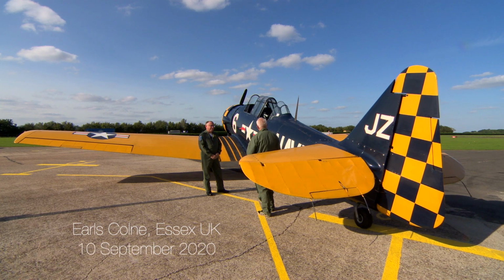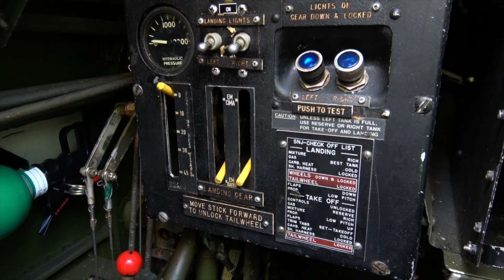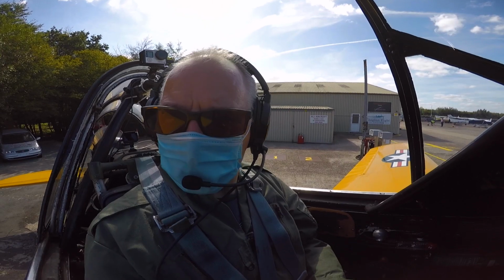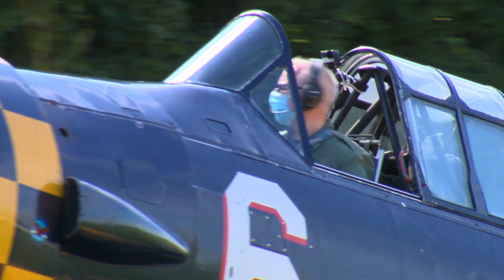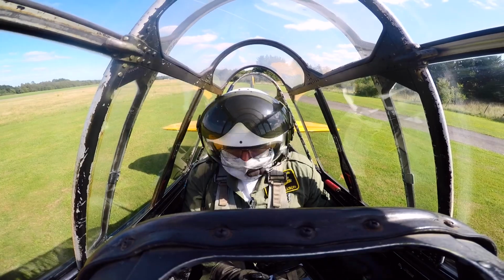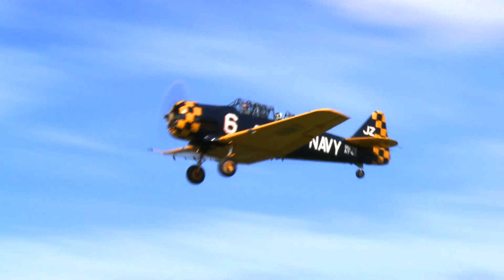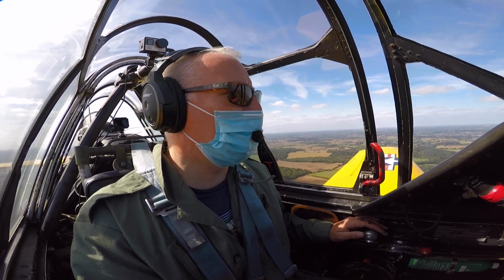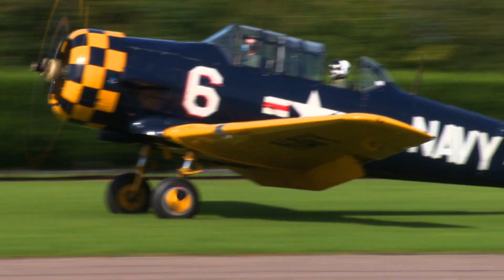Learning to fly the Harvard - The Flying Reporter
My first lesson in a 1942 WW2 T6 Harvard at Earls Colne Airfield, Essex.

Anglian War Birds.

2 GoPro Hero 5 Black
3 GoPro Hero 4 Silver
1 GoPro Hero 3+
Sony AX53 camcorder
Tascam DR-05 audio recorder
Audio attenuator 40dB
3x GoPro suction cup mounts
MiPilotPro tie down mount

Ipad mount
RAM Ipad Mini 4 holder and Yoke mount.

Editing & Graphics:
FCPX
Apple Motion
Voiceover: Rode NT USB microphone

Mapping:
SkyDemon